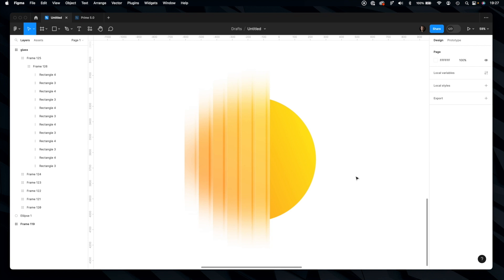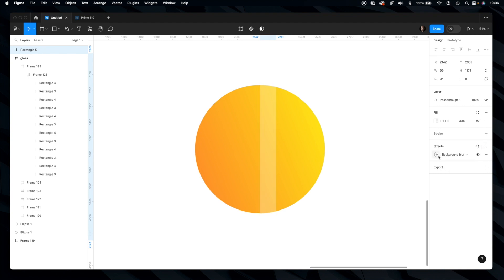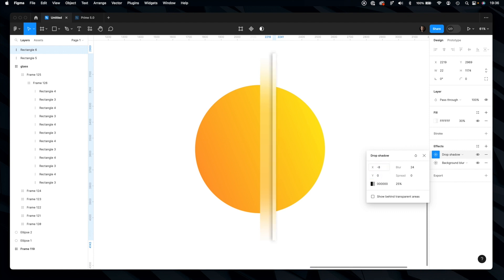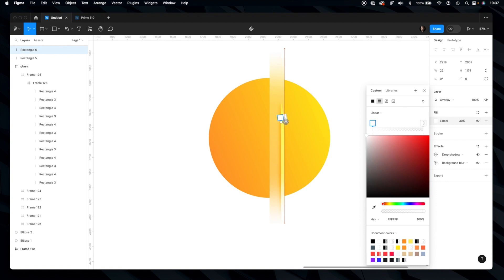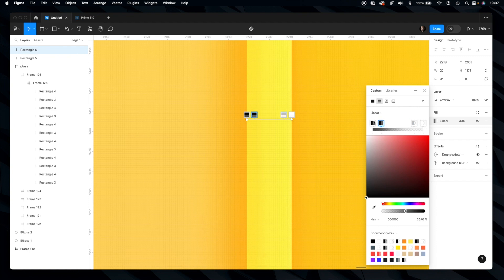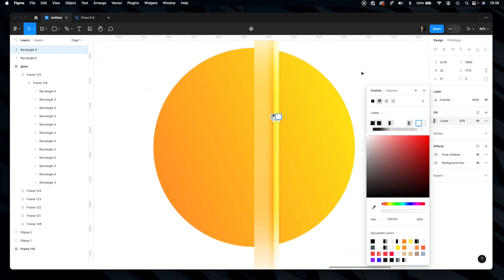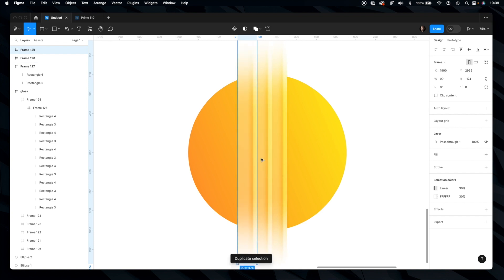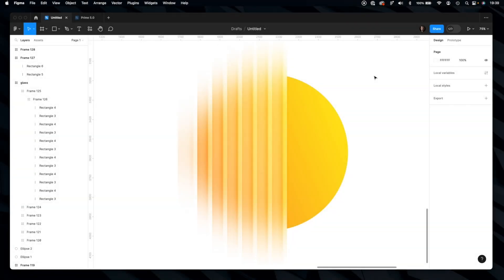Satin Glass Effect in Figma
Glassmorphism is everywhere from wearables, mobile into spatial computing. In this tutorial I will show you how to create more original effect to stand out from the crows.